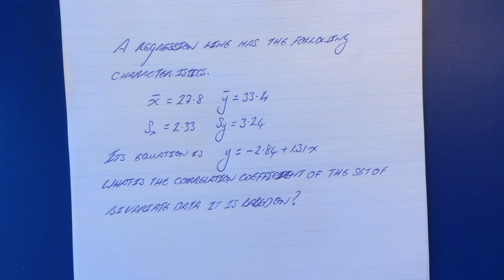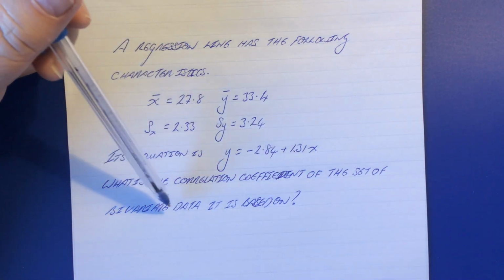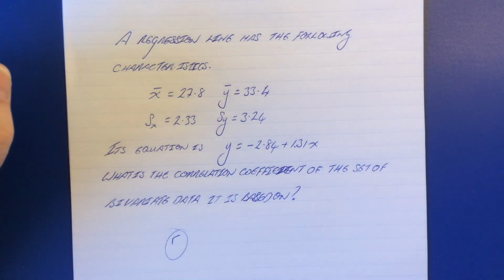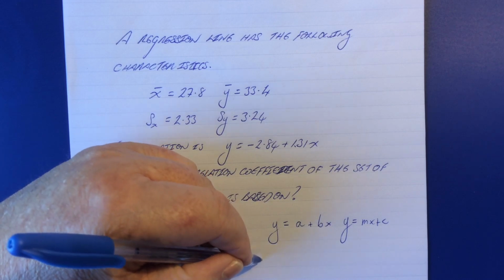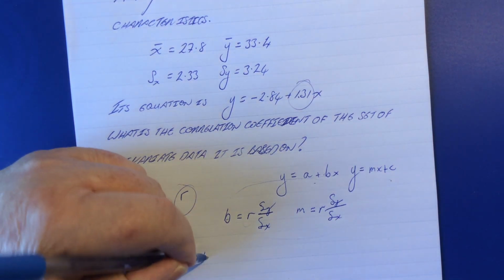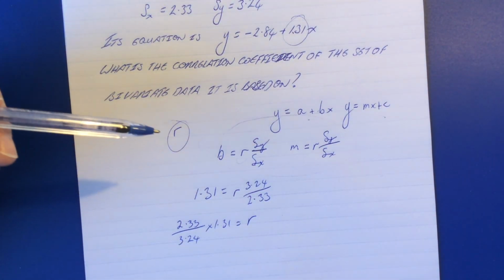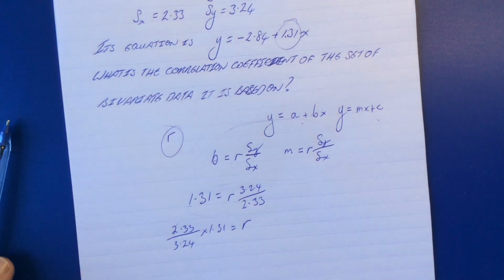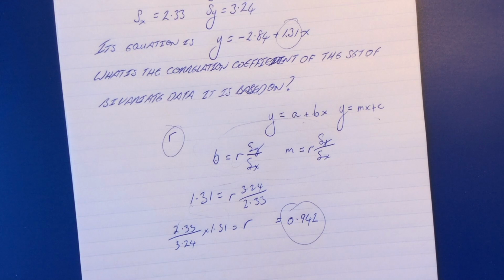Find r, the correlation coefficient from this information.